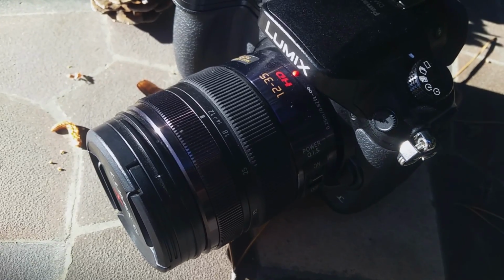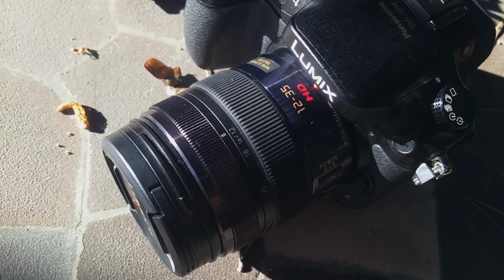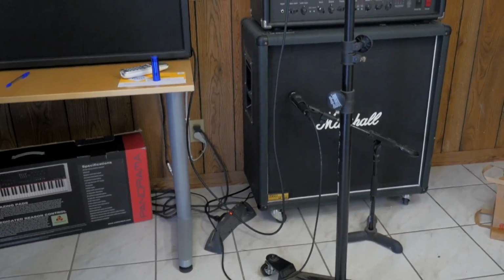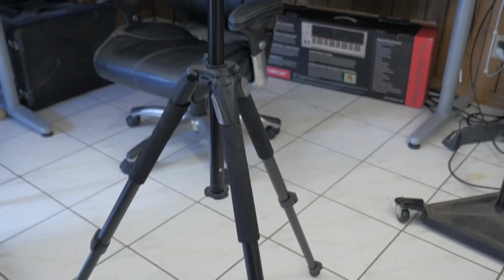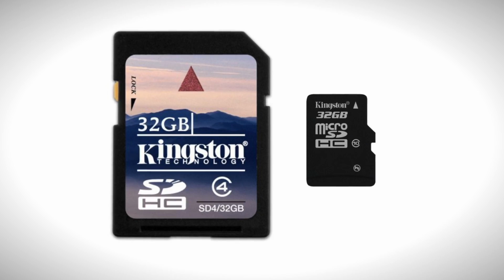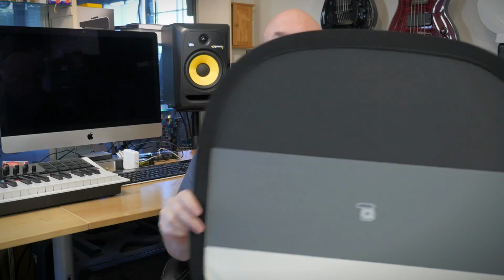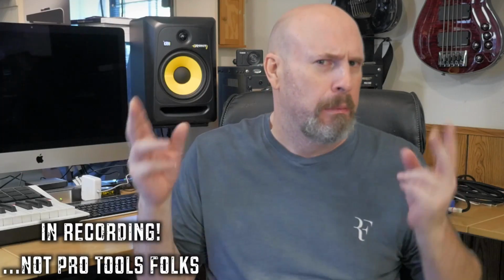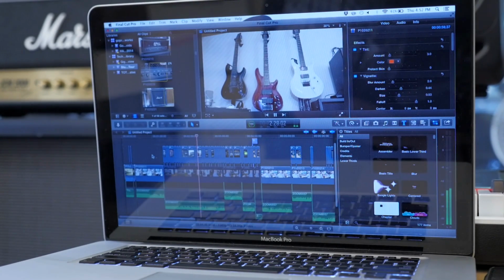Our Video Setup & Gear - Early 2015!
Our Camera, Audio and Lighting Setup. Enjoy!

Tech of Tomorrow Gear!
27-inch iMac

Panasonic LUMIX GH4K Single Lens Mirrorless Camera with 4K Cinematic Video (Body)

Panasonic H-HS12035 LUMIX G X VARIO 12-35mm/F2.8 ASPH X Series Lens

Vanguard Alta Plus 263AP 3-Section Aluminum Tripod

Ultimate Boom Stand for Professional Studio

Kingston 32 GB SD Card

Kingston Digital 32 GB microSD Card